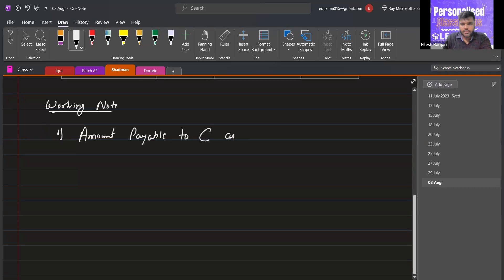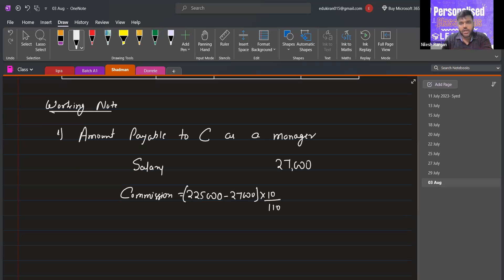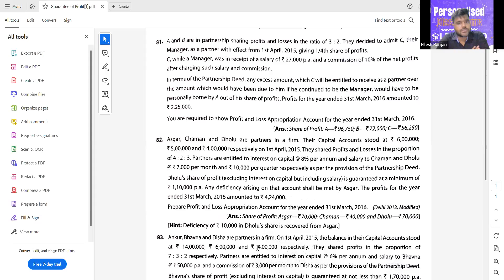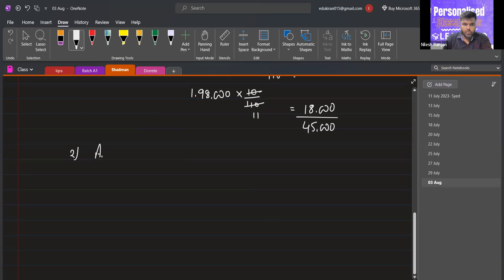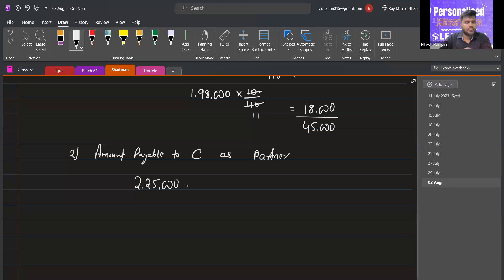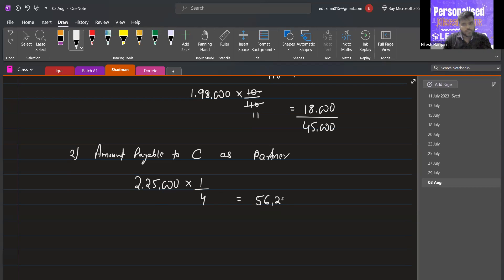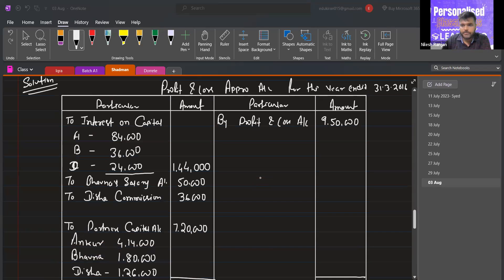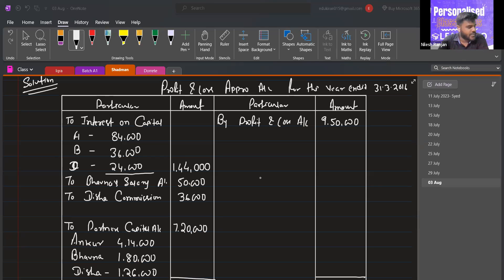Learnivio | Acccounts Lect Shadmaan 03-08-2023